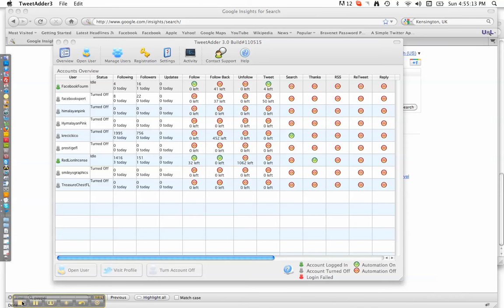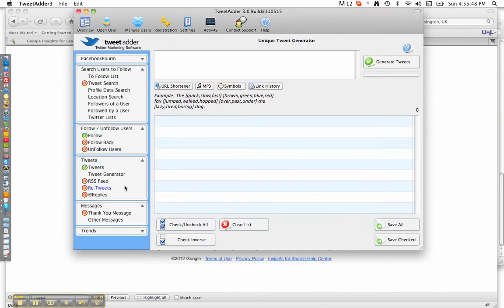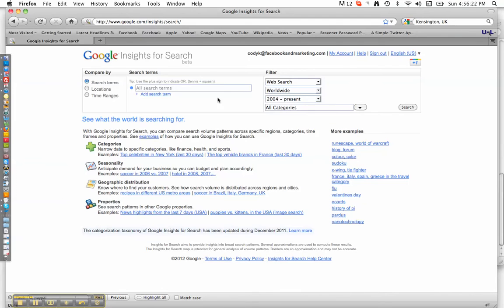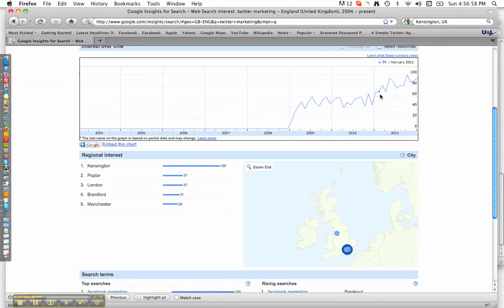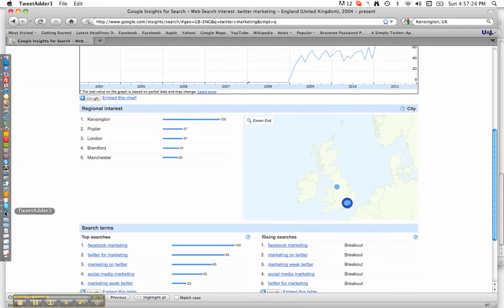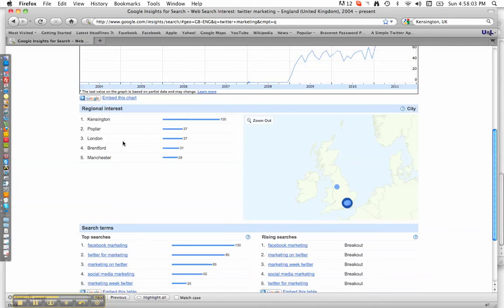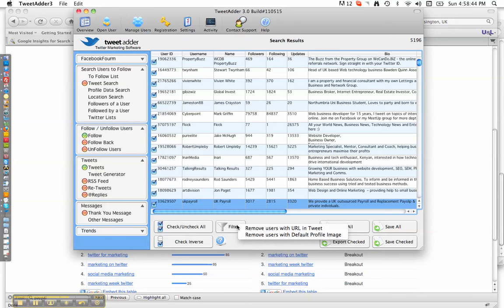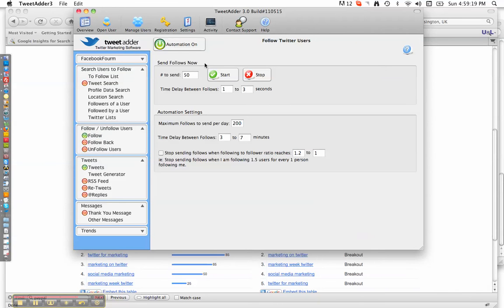Twitter Mass Follow Bot EXPOSED!!!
THIS LINK IS ACTIVE AND WORKING -SEPT 22, 2012-
Focused on how to do pr on twitter? See, it's quite an easy process. Does this question ring a bell?

We decided to show you how we use twitter for marketing with a firm  clear picture to give you a grasp for what it's all about. We show you how we automate our friend adding, tweeting and how we find targeted users by location. We show you the twitter marketing bot we use and let you in on all of the most effective marketing you could ask for on Twitter without much work.